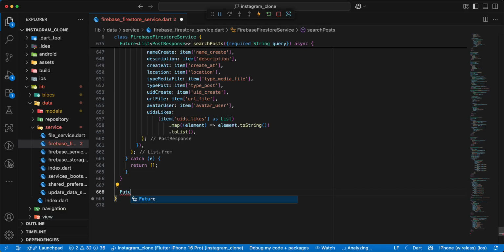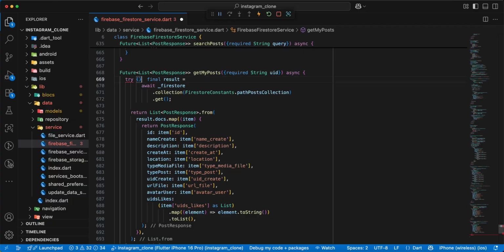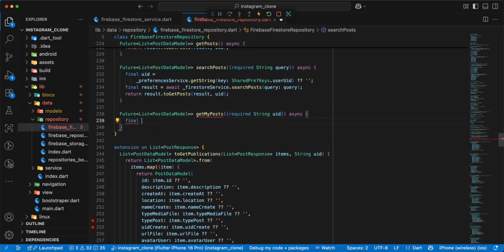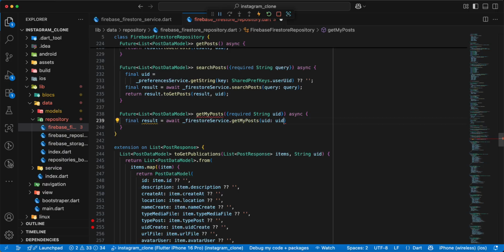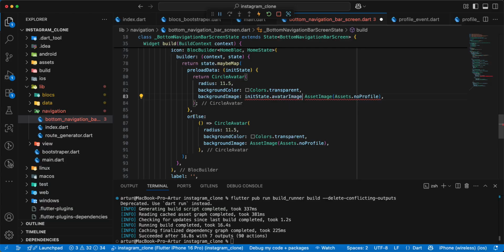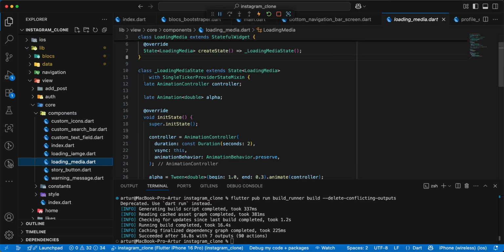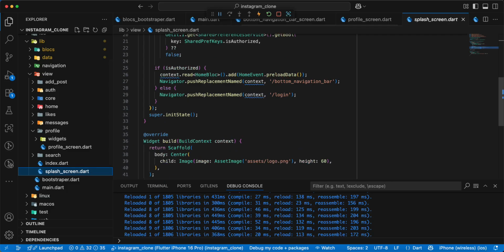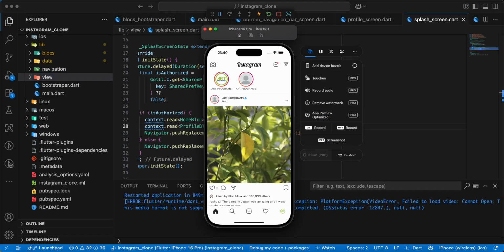Flutter Instagram Clone | Create Profile Screen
In this tutorial, I’ll walk you through how to build the Profile Screen for an Instagram Clone app using Flutter. We’ll cover everything from UI design to adding dynamic functionality, so you can build a fully functional profile page.